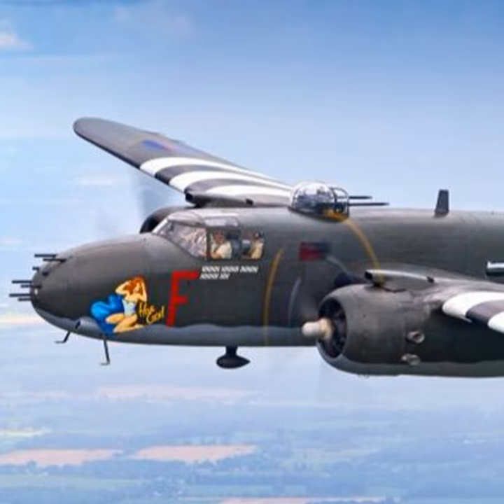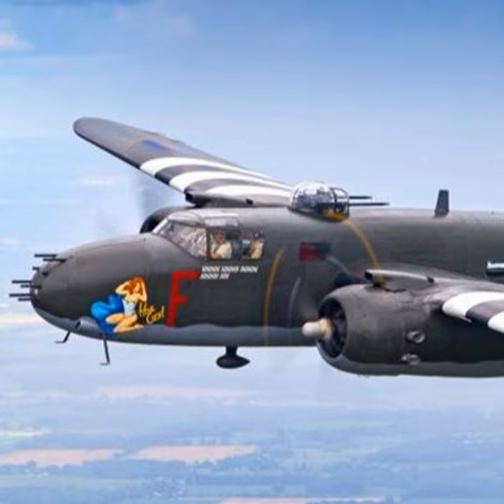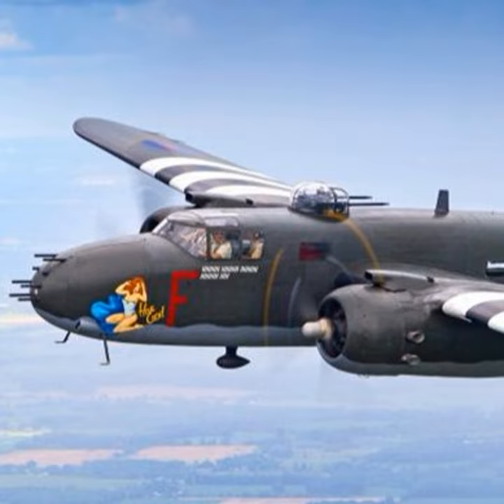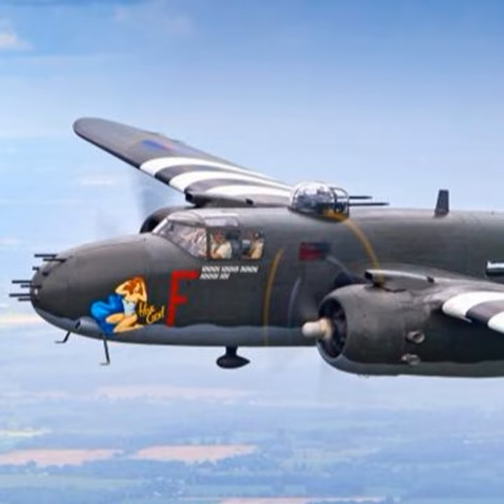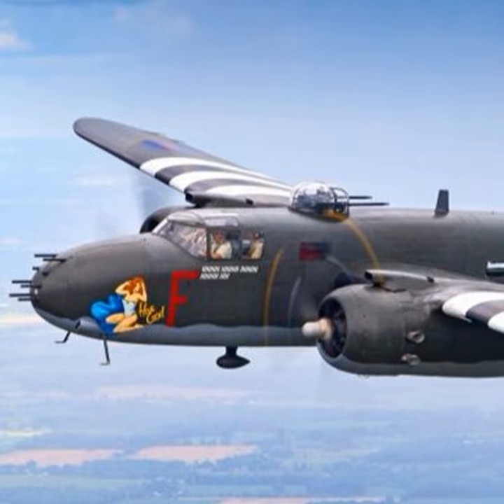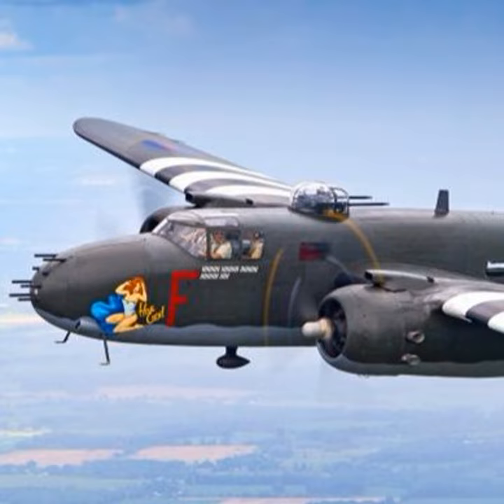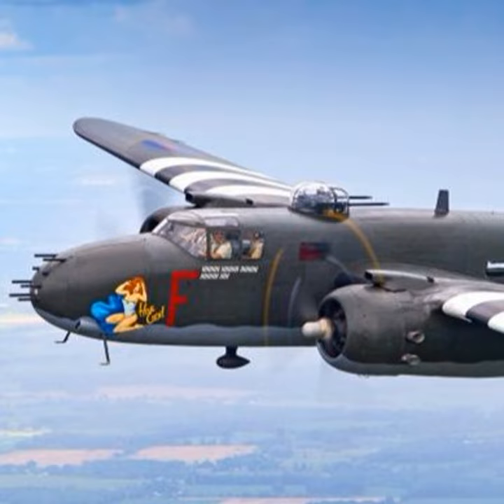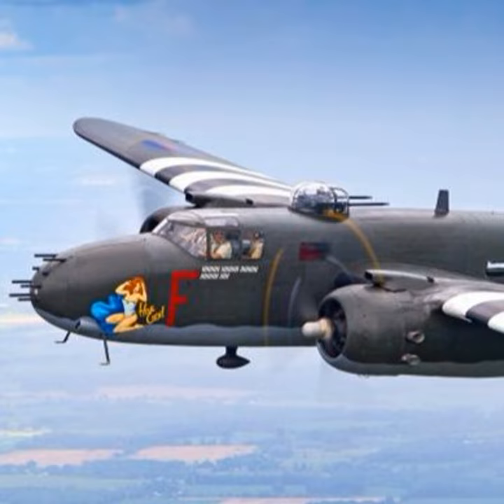B-25 Mitchell - Marvelous Medium!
B-25s! Is there ANYTHING they can't do?